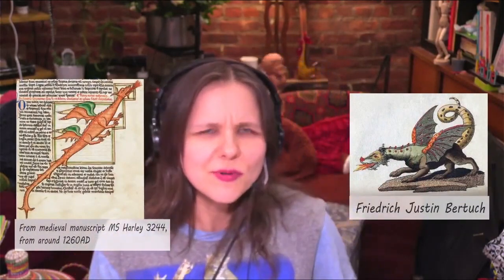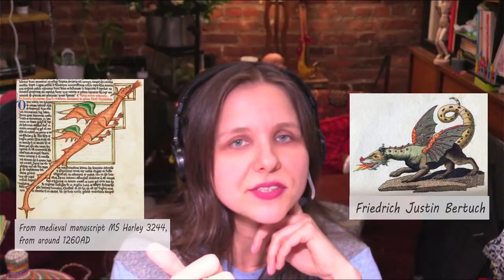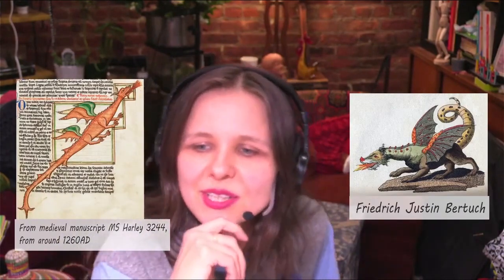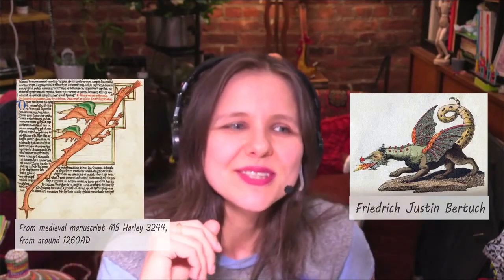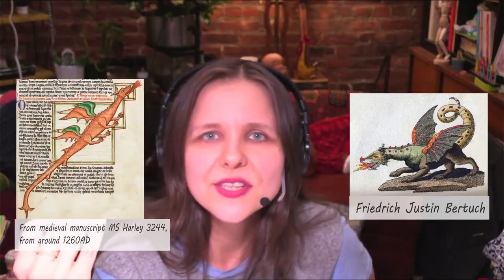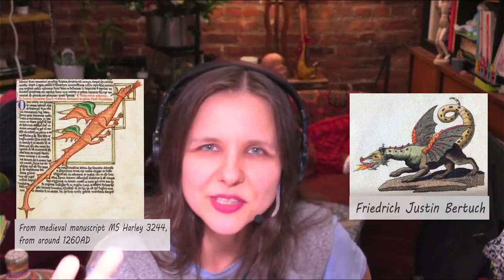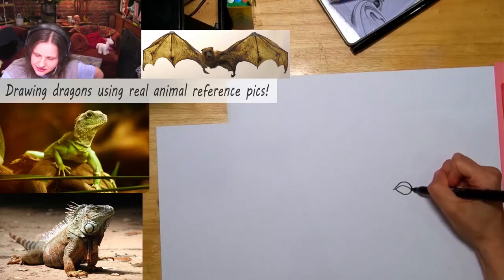Turning an Iguana into a DRAGON? Fantasy Art with Astra!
Welcome all artists, ready to draw? Let's practice together! Join in and add to your sketchbook with Astra, a life-long artist.

How can we make better drawings of fantasy creatures if they don't exist, and there are no photos of them? By studying pictures of their real world counterparts! And also by using some imagination, plus inspiration from past artists. We're sketching dragons, unicorns, and fun fantasy wildlife- Astra's specialty!

Supplies: Your favorite drawing and painting supplies are welcome to use during this class! Pencils, pastels, markers, crayons, and paint are fantastic. You can practice your skills with anything available. Astra shows techniques with a variety of supplies. Have paper or a sketchbook to draw in.
Recommended for some class demonstrations: Toned paper (not white) and chalk pastels.

Instagram users, you can share your drawings from class with @artistAstraL
Astra is live on Thursdays at 7pm EST, and Saturdays 5pm EST.

Let's have fun while learning!
Come and join us at veeko.com!